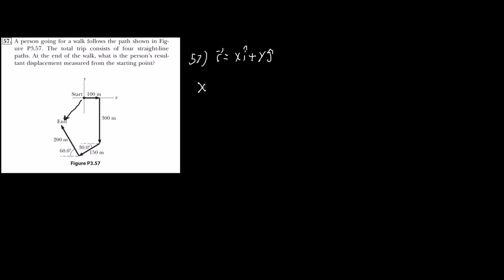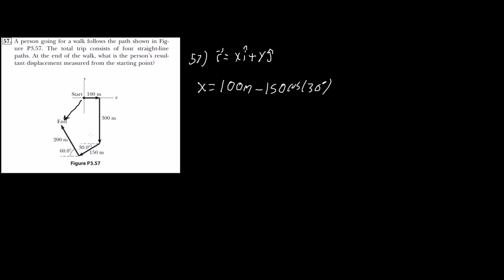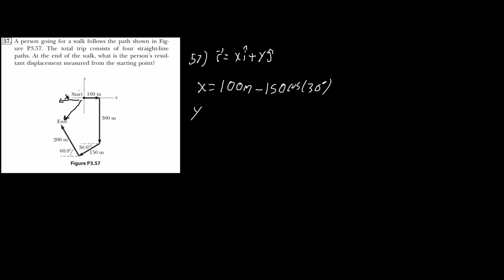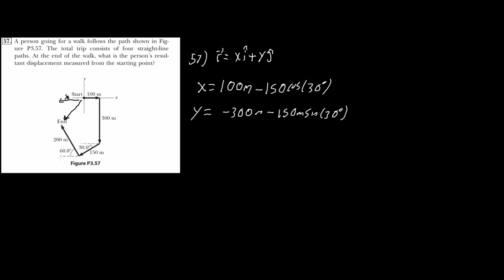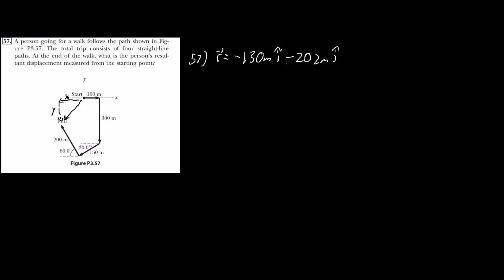Physics for Scientists and Engineers 7th Edition (Chapter 3) (57)